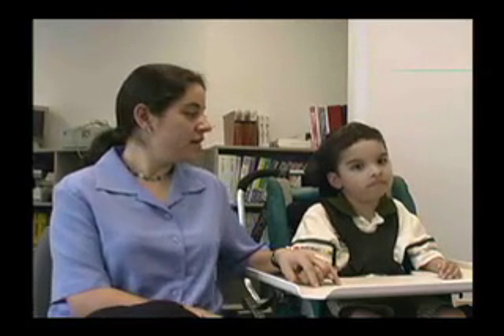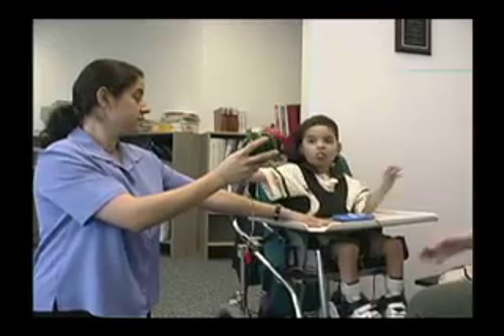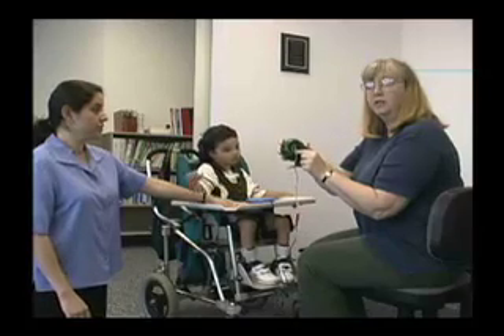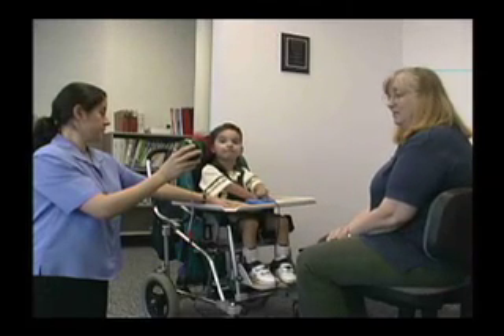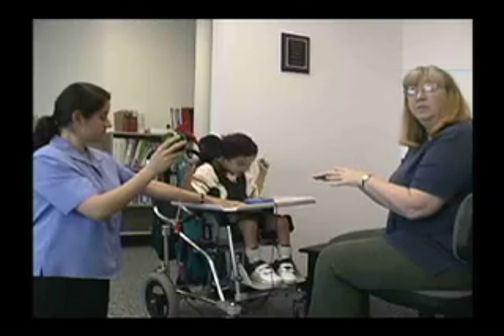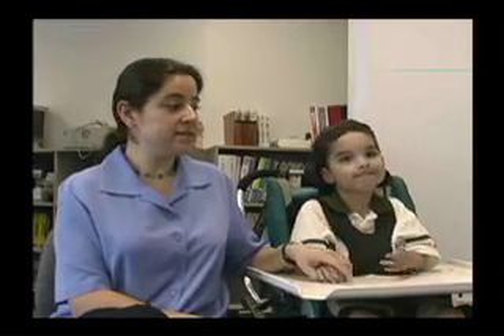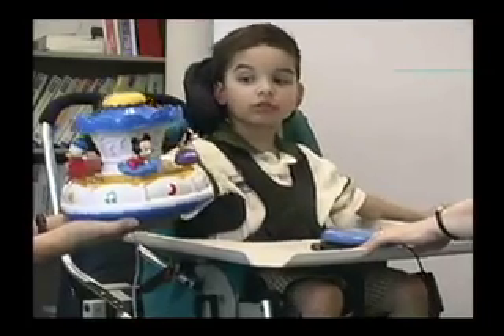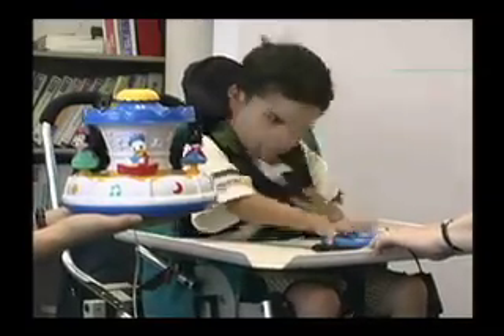Technology for Children with Disabilities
Children and toys: TN Technology Access Center demonstrates use of a large button switch to aid a child with cerebral palsy in the development of motor skills. Produced by United Cerebral Palsy of Middle Tennessee.